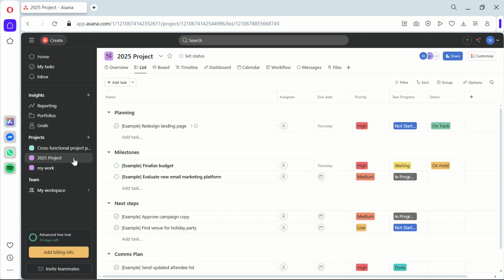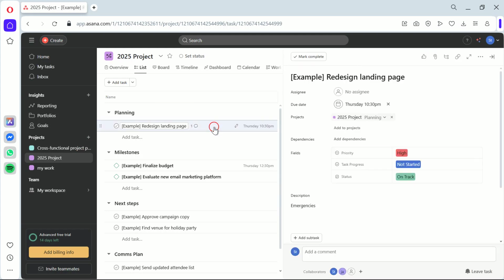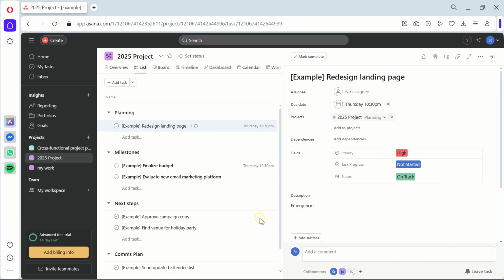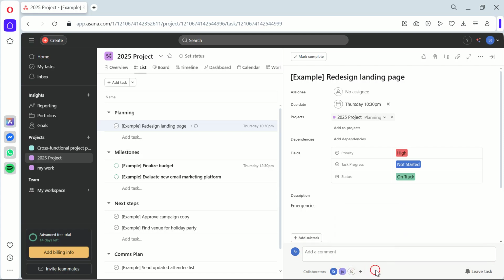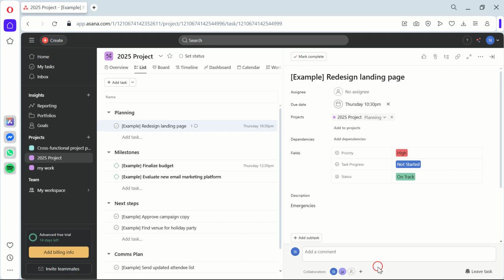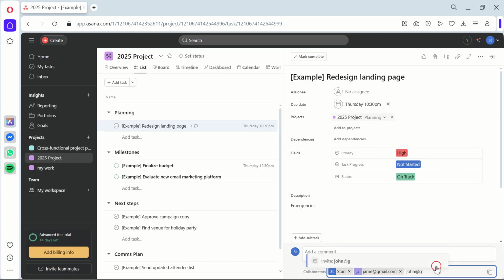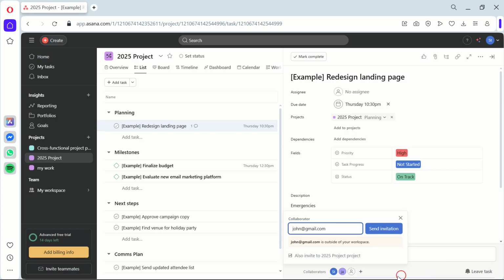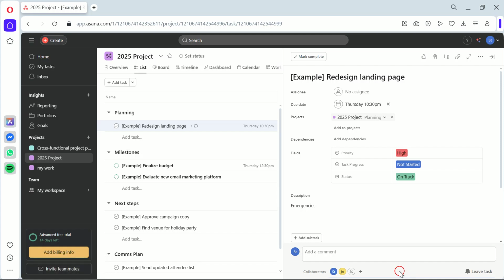How To Perform Managing Task Followers On ASANA (Complete 2025 Guide)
Welcome to this comprehensive How to use task followers in Asana (Complete 2025 Guide) tutorial! In this detailed guide, I'll walk you through everything you need to know about How to use task followers in Asana (Complete 2025 Guide).

 What You'll Learn in This How to use task followers in Asana (Complete 2025 Guide) Tutorial:
• Complete step-by-step instructions for How to use task followers in Asana (Complete 2025 Guide)

Whether you're a complete beginner or looking to improve your skills, this How to use task followers in Asana (Complete 2025 Guide) tutorial covers everything from basic concepts to advanced strategies. I've designed this guide to be easy to follow, practical, and immediately actionable.

Why This How to use task followers in Asana (Complete 2025 Guide) Tutorial is Different:

Perfect for:
• Beginners who want to learn How to use task followers in Asana (Complete 2025 Guide) from scratch

Questions? Drop them in the comments below! I read every comment and try to respond to as many as possible.

• Share with anyone who might benefit from learning How to use task followers in Asana (Complete 2025 Guide)